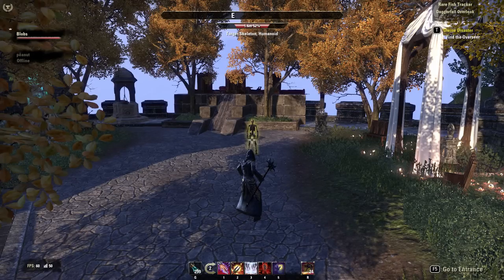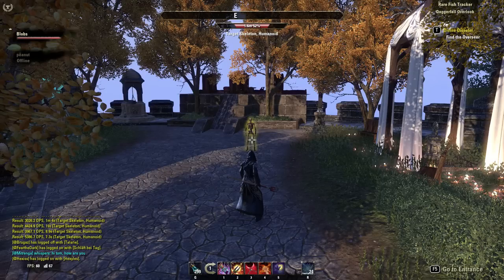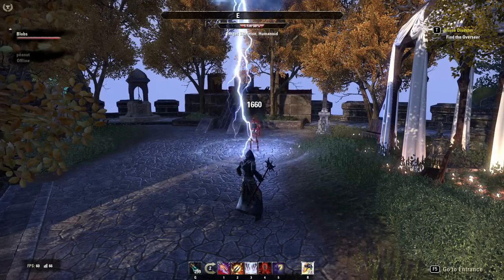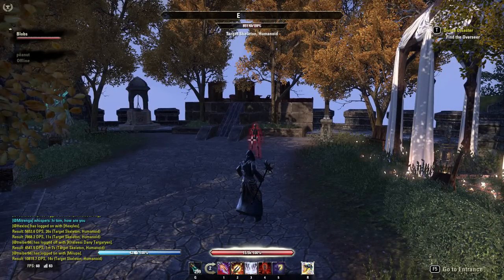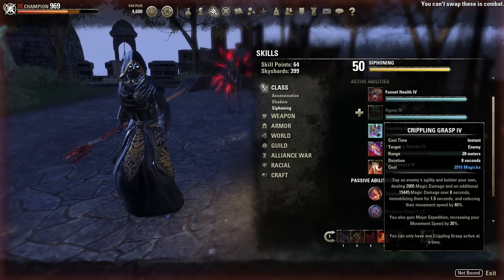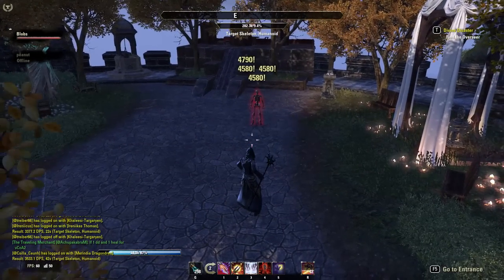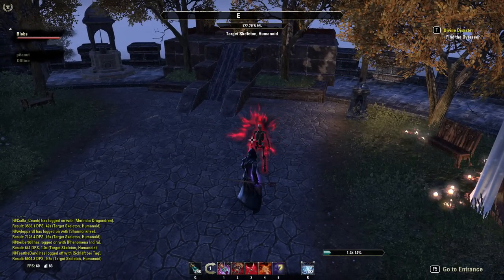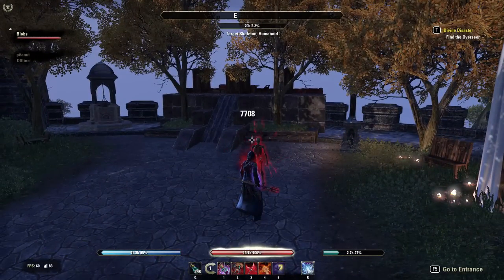The EASIEST DPS INCREASE IN GAME!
Probably one of the most important areas of the game to learn - So learn it fast and easy here!